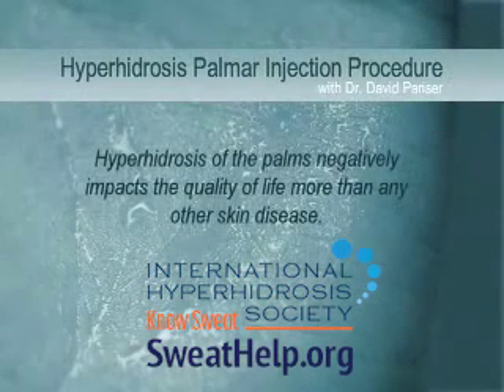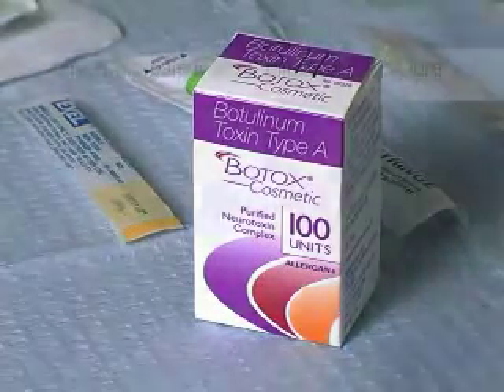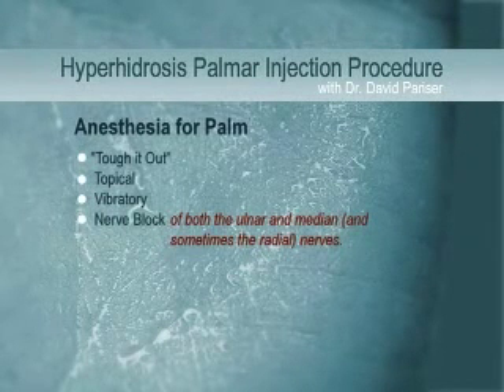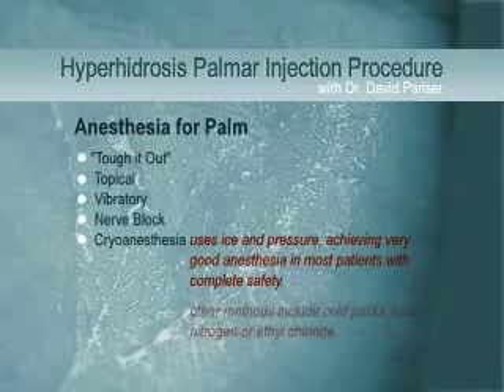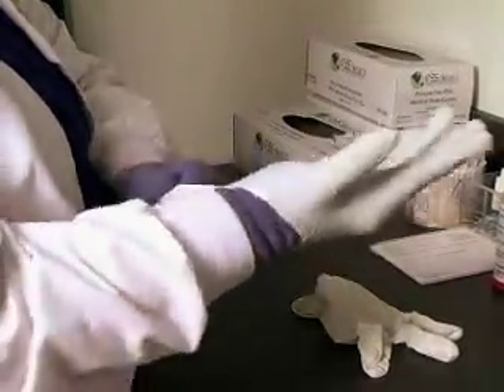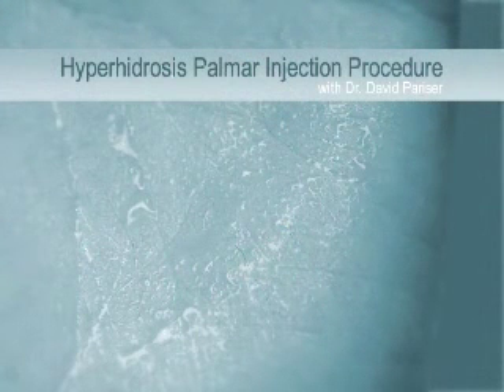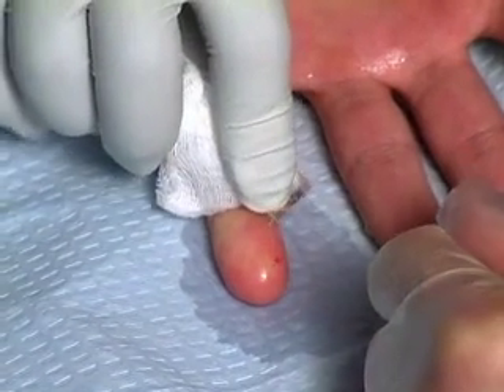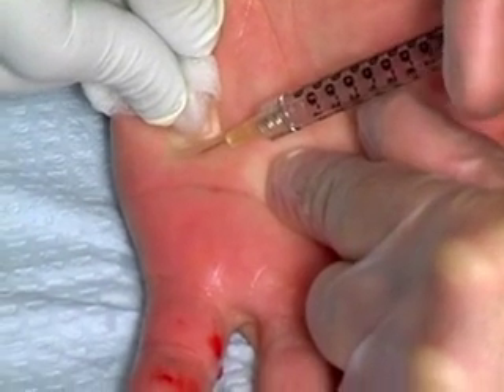Botox for PALMAR Hyperhidrosis (sweatypalms) Dr David Pariser, International Hyperhidrosis Society©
Learn from Dr Pariser, the world's leading hyperhidrosis researcher, care provider, author, patient advocate, educator, and founder of the International Hyperhidrosis Society. Using illustrations and evidence, and decades of experience, he walks you through understanding the impact of palmar hyperhidrosis, preparing your patient for injections, pain management, and injection techniques for treating patients safely and to the most benefit.

International Hyperhidrosis Society (IHhS) teaches clinicians and educates sufferers about excessive, uncontrollable sweating treatments, hyperhidrosis diagnosis, and optimal care and compassion. IHhS is the world's leading non-profit organization for hyperhidrosis patient advocacy, clinician education, public awareness, and hyperhidrosis research.

All healthcare providers are encouraged and invited to attend our annual MASTER CLASS. This all-day CME-accredited event will forever change the way you provide care for your many hyperhidrosis patients. It's a powerful transition, from sufferer to patient, and we will teach you how.

If you like the videos, you'll love the Know Sweat Podcasts!